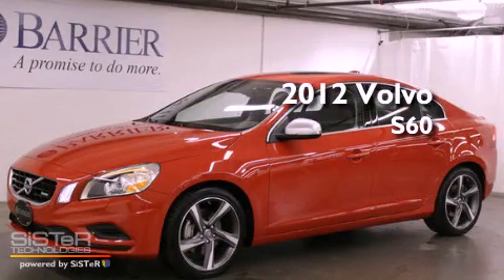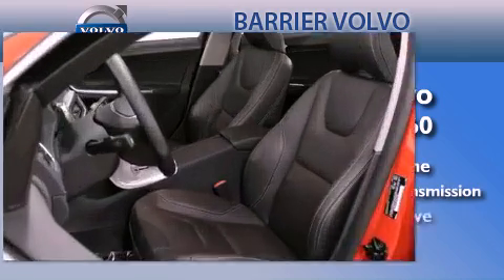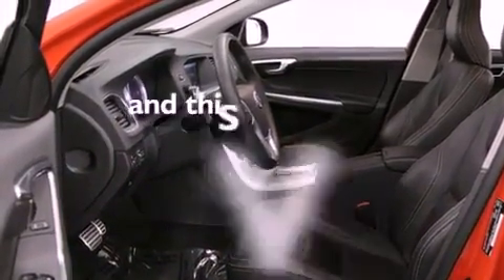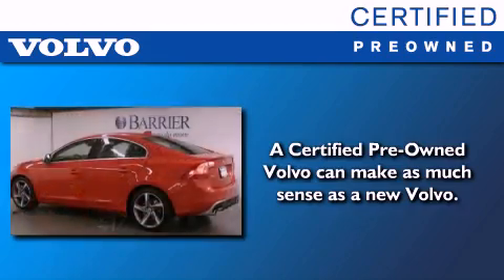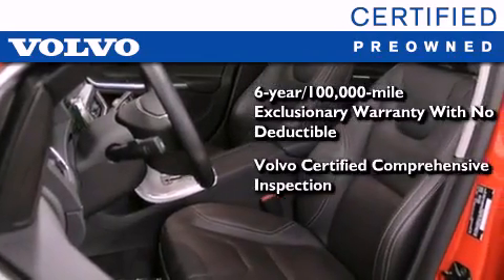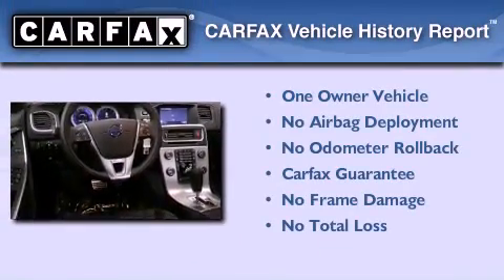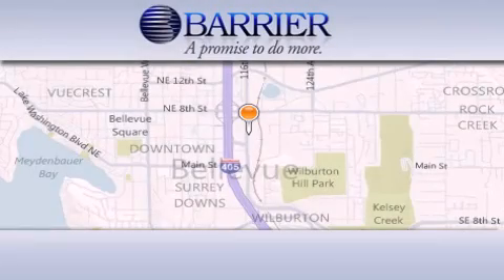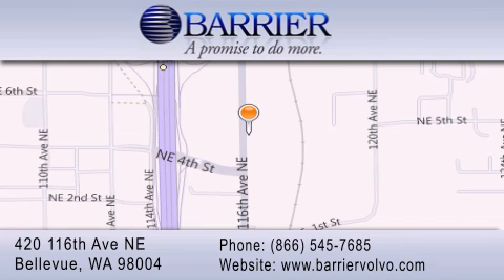2012 Volvo S60 Bellevue WA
Year : 2012
 Make : Volvo
 Model : S60
 Engine : 3.0L I6
 Trans . : 6 Spd Automatic
 Exterior : Red
 Miles : 10,933
 Interior : Black
 Stock : O76791P

 2012 Volvo S60 Bellevue WA